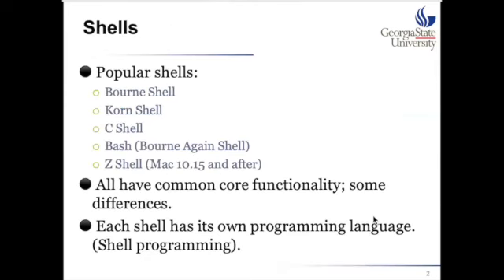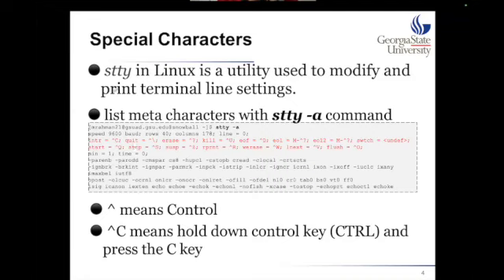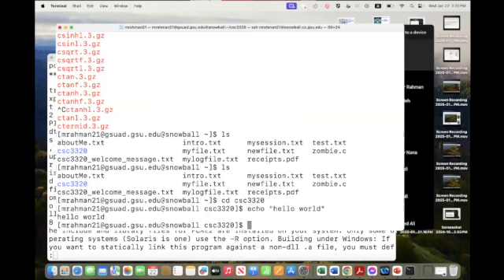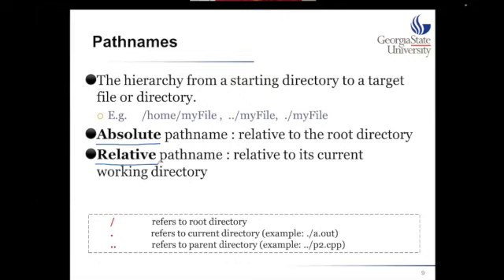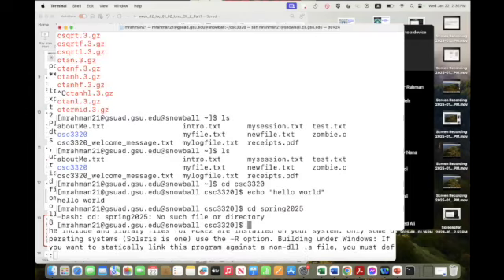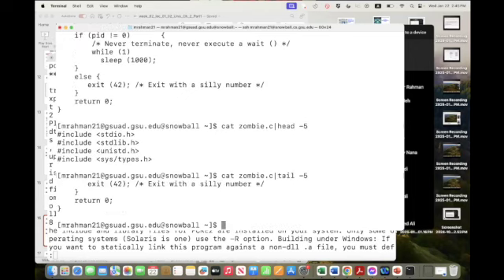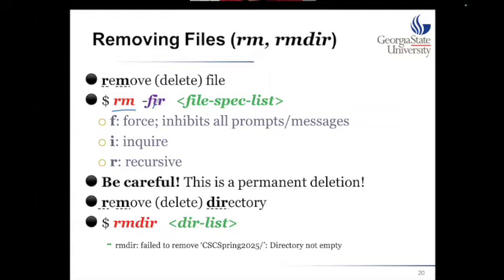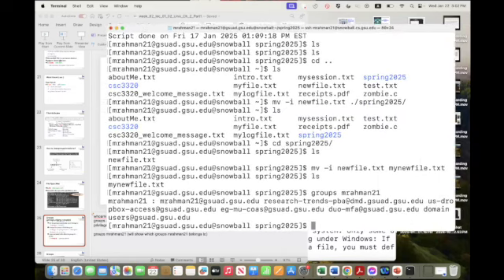CSc3320 Week2 Class 1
This video discusses about basic utilities of Unix/Linux/MaxOS systems. It discusses basic shell commands, shows examples to do many basic directory and file functions.